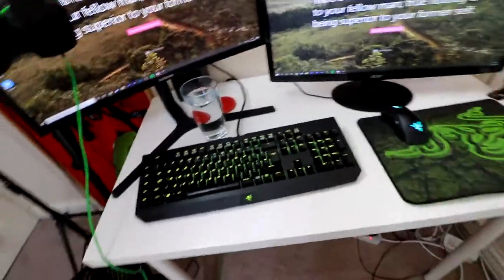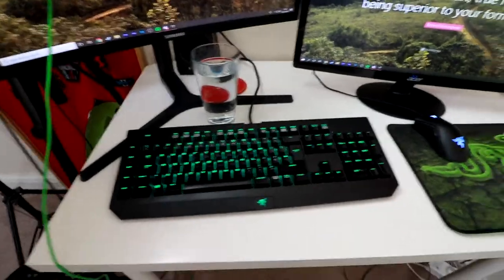The BEST Gaming Setup 2020!?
is this The BEST Gaming Setup 2020!? Probably not, but you clicked on the video, might as well sub too right ;)

PC Parts:
Graphics Card